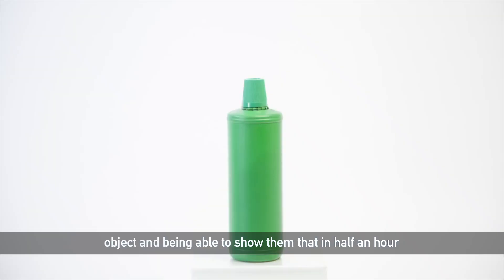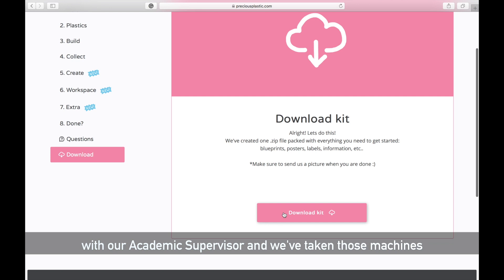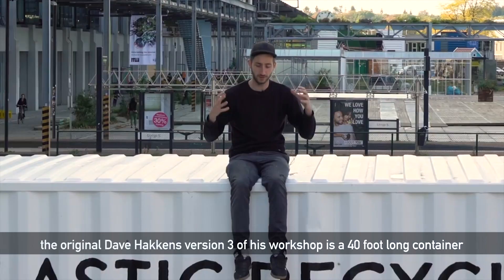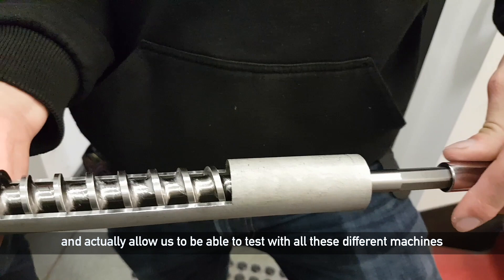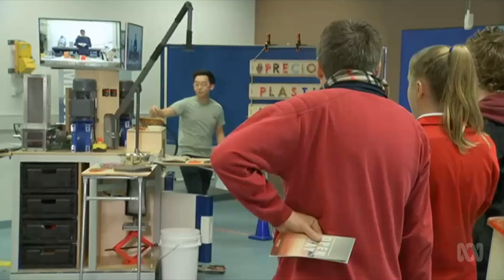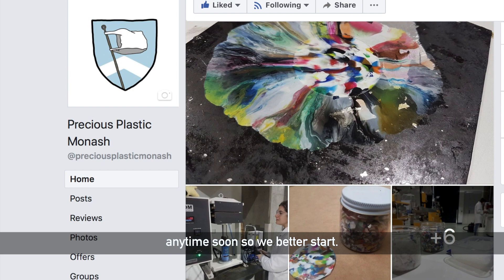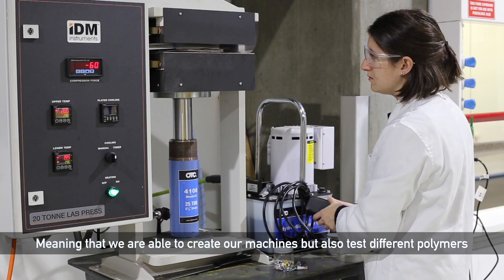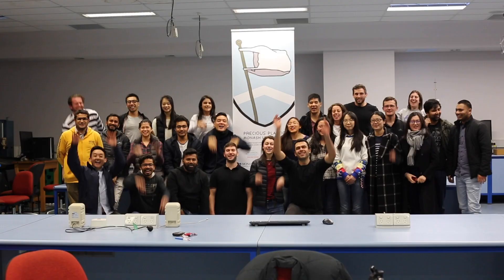Our Journey | Precious Plastic Monash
Engineering and design students from Monash University, Australia are on a mission to build Precious Plastic recycling machines to engage the community about plastic pollution. Their first challenge is to integrate all four Dave Hakkens' machines into one compact, transportable unit. This is a documentary about the journey that they commenced in early 2018.

Filmed by Anthony Ngo and Masood Habib starring
Joel Ibrahim - Project Manager
Daniel Kobiela - Manufacturing Manager
Nicholas Lim - Engagement Manager
Gabi Newman - Materials Manager
Anthony Ngo - Product Manager
Precious Plastic Monash team members
Dave Hakkens - Creator of Precious Plastic